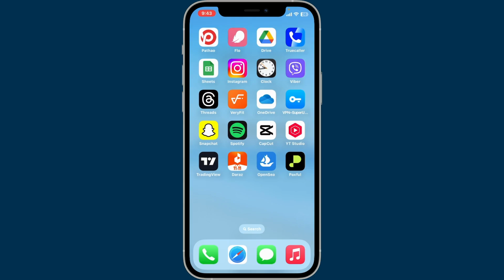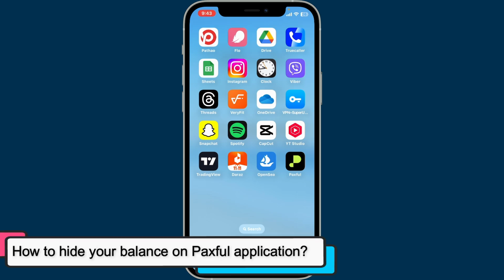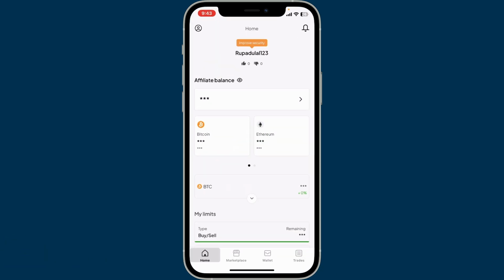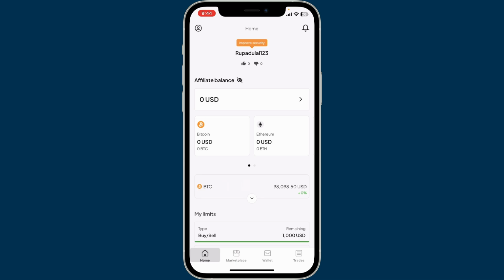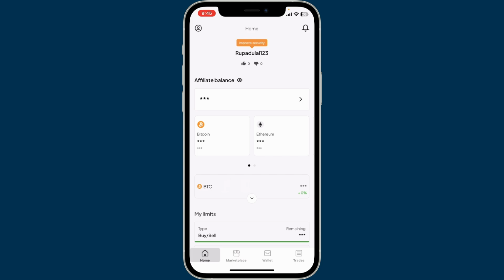How to Hide Balance on Paxful App 2024?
Want to keep your balance private on Paxful? In this tutorial, we'll show you exactly how to hide your balance on the Paxful app to protect your privacy while using the platform.

Hiding your balance helps protect your financial information and prevents unwanted attention. It's a simple yet effective way to increase your privacy while trading on Paxful.